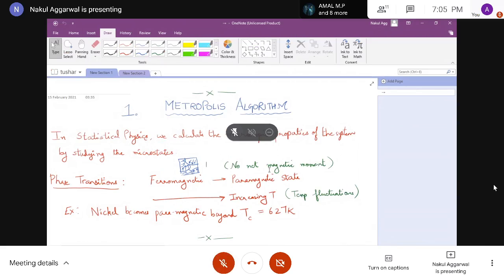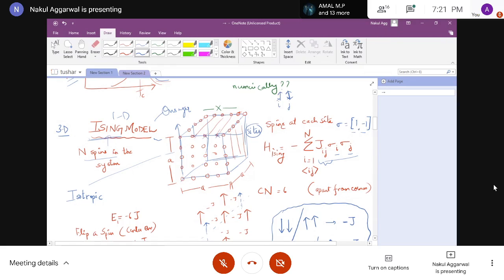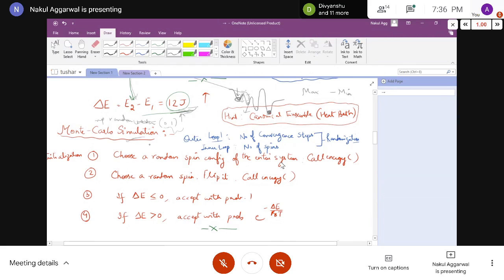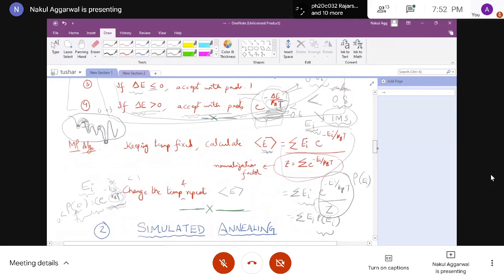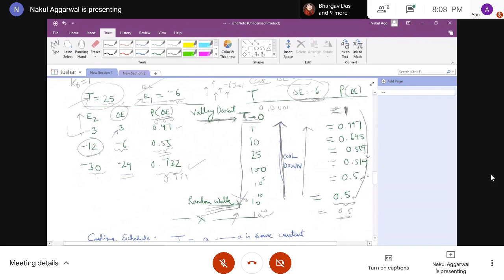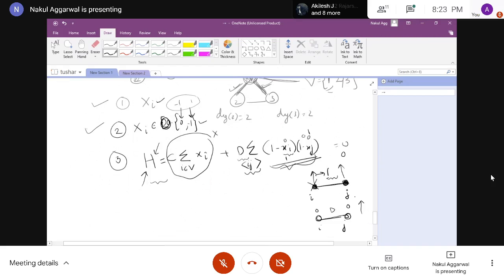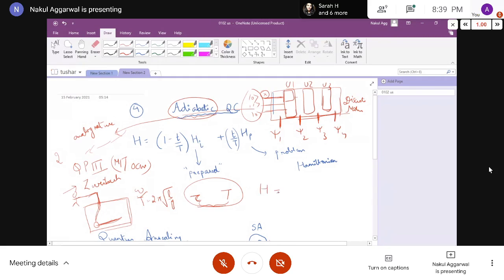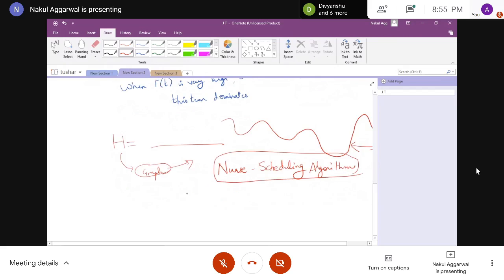Annealing | Nakul Agarwal | University of Alberta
Quantum annealing simply uses quantum physics to find low-energy states of a problem and therefore the optimal or near-optimal combination of elements. To elaborate more on this, COS Team organised a session on Annealing, covering topics like Metropolis Algorithm, Simulated Annealing, Adiabatic Quantum Computation and  Quantum Annealing.